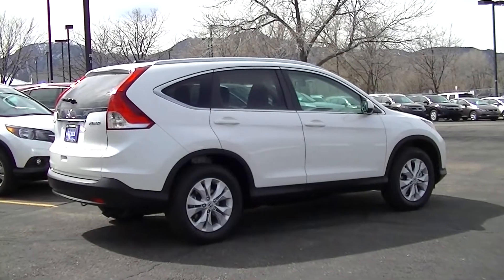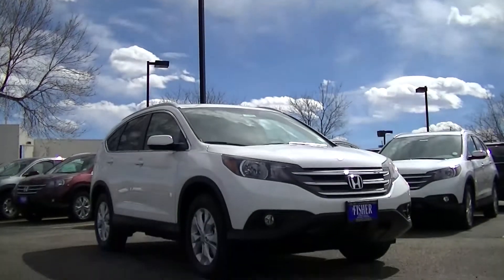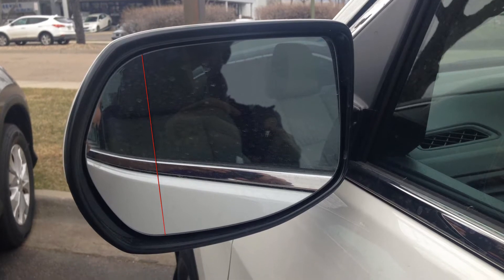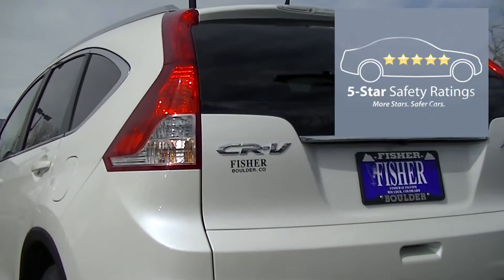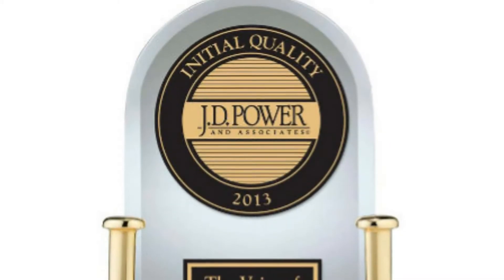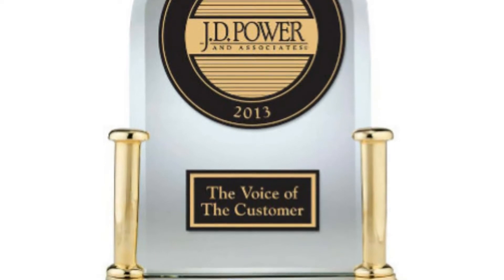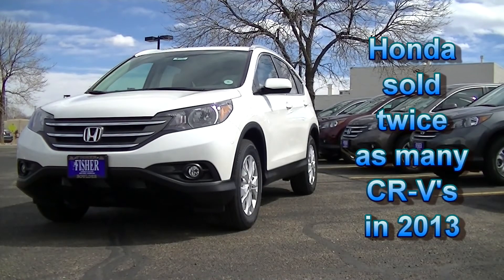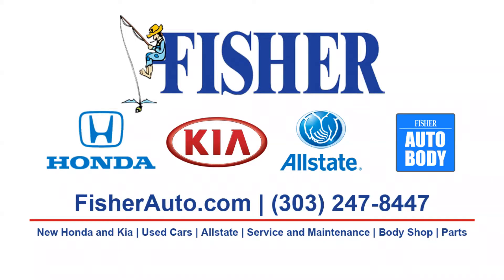2014 Honda CR-V vs. 2014 Subaru Forester | Vehicle Comparison | Fisher Honda in Boulder, CO.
We Deliver Nationwide!

Fisher Honda compares the 2014 Honda CR-V against the 2014 Subaru Forester.

While many of the features are available on both the CR-V and the Forester, the amount of additional and substantial differences that Honda took into account are amazing.

The 2014 Honda CR-V come equipped with additional safety features that include; side airbags that will automatically shut off if there is a child leaning against the door, blind spot mirrors that use wide-angle glass the reveal objects in the drivers blind spots, and a plastic fuel cell that can withstand harder, more intrusive impacts without leaking fuel.

In the 35MPH frontal crash test from the national traffic safety administration the Honda CR-V received 5 stars, while the forester only received 4.

J.D. Power and Associates ranked the 2014 CR-V first among compact SUV's in the 2013 initial quality study. The Subaru Forester isn't even in the top 3.

For additional convenience, the Honda CR-V offers much more cargo space than the Forester.

The CR-V outsold the Forester by more than 2:1 during 2013.

So, If you're shopping for a 2014 Subaru Forester, don't make a decision till you come test drive the Honda CR-V at Fisher Honda in Boulder, CO.

Fisher Auto
6025 Arapahoe Rd.